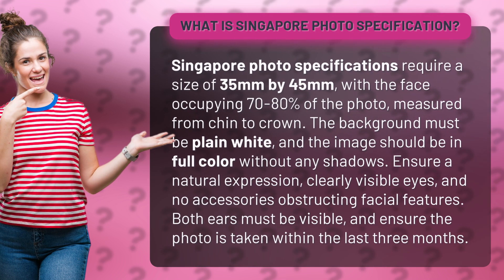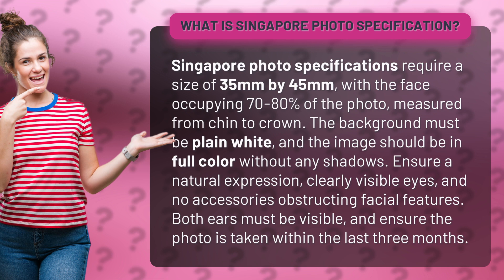What is Singapore photo specification?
Crack the Code: Singapore Photo Specifications Revealed • Singapore Photo Specs • Discover the precise requirements for Singapore passport photos - from size and background to facial expression and accessories. Master the art of capturing the perfect shot in this essential guide.